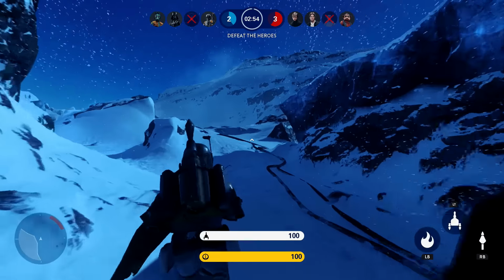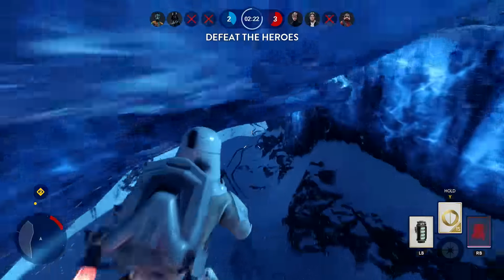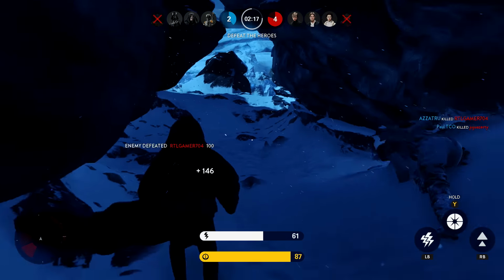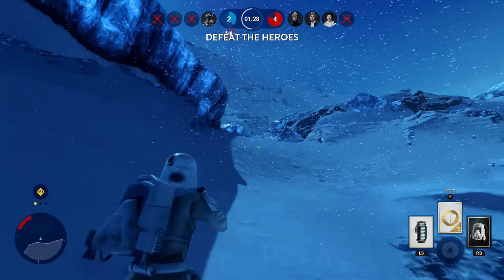WHAT A FAIL! - Star Wars "Barebones Battlefront" Challenge #14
Star Wars Battlefront "Barebones Battlefront" Challenge #14 was such a fail! How did I fail so hard!
►Every Monday at 6:30pm GMT, 7:30pm CET, 1:30pm EST, 10:30am PST catch a new episode of Barebones Battlefront!

This channel is focused on Star Wars Battlefront news updates, tips, tricks and more. Star Wars Battlefront is an action shooter video game from EA and DICE. The game, based on the Star Wars franchise, is the third major release in the Star Wars Battlefront series, and is considered a reboot to the previous games, instead of a sequel.

- AZZATRU